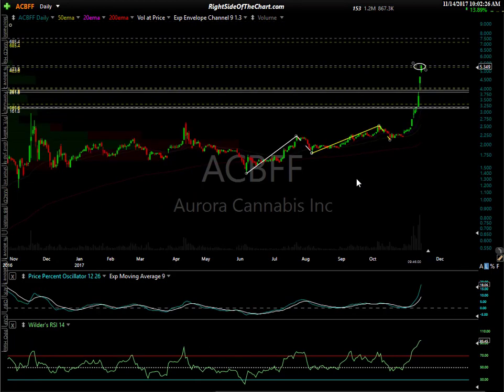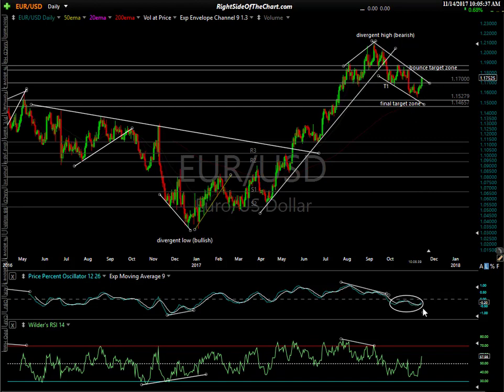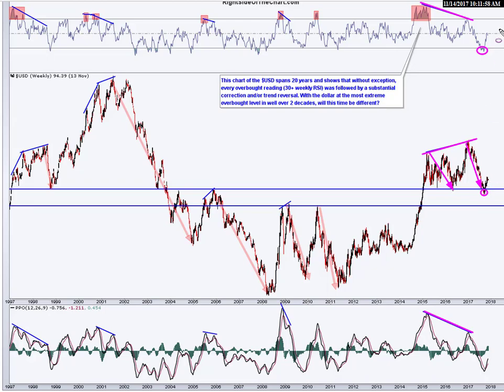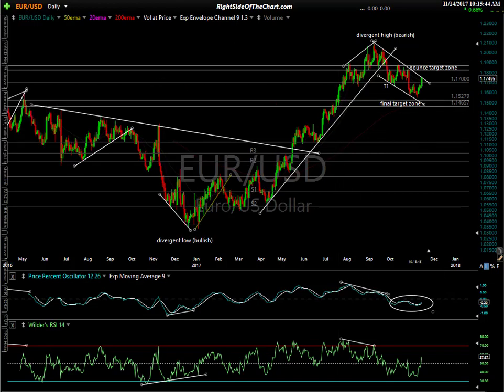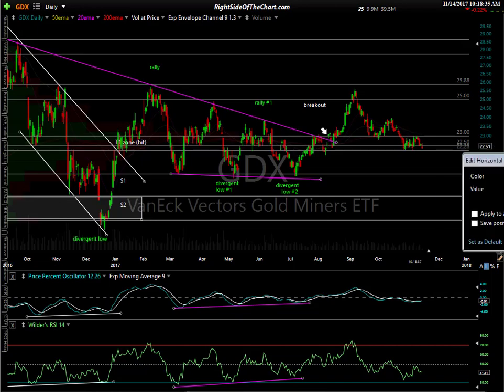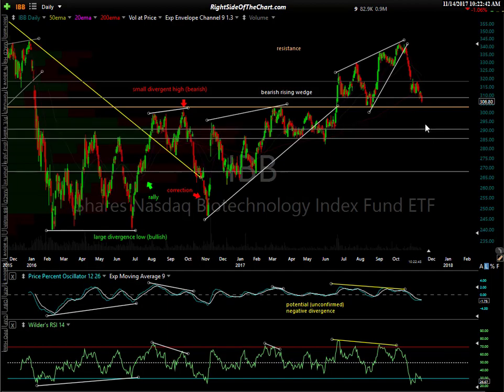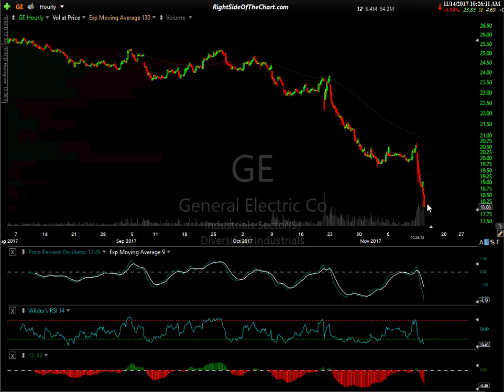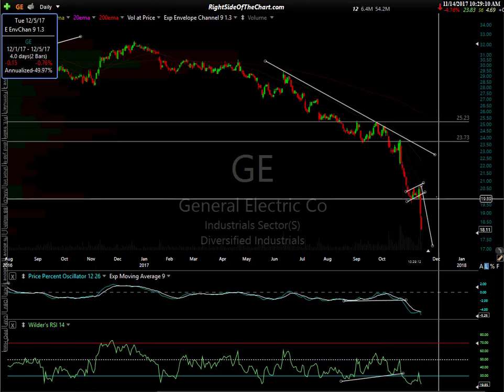Market & Trade Ideas Update 11-14-17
Technical analysis on the US stock market, gold, GDX as well as several sectors & trade ideas that stand out at this time.